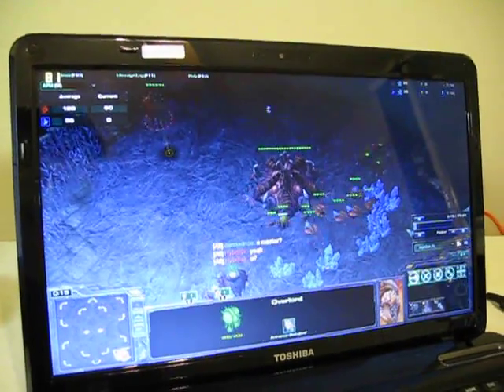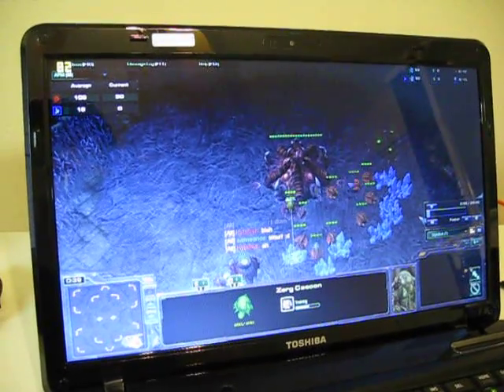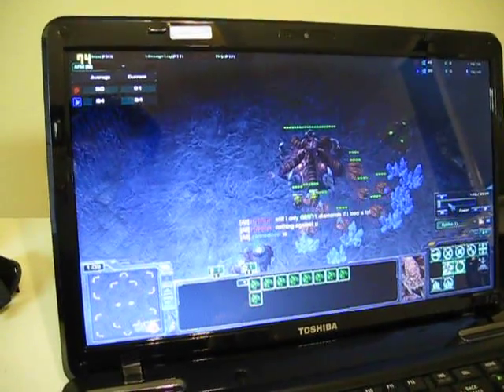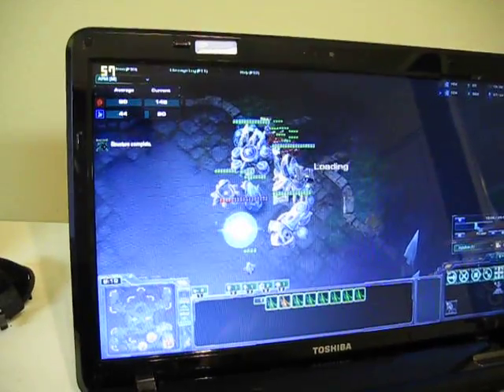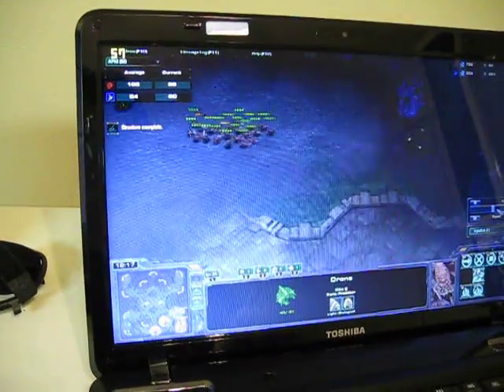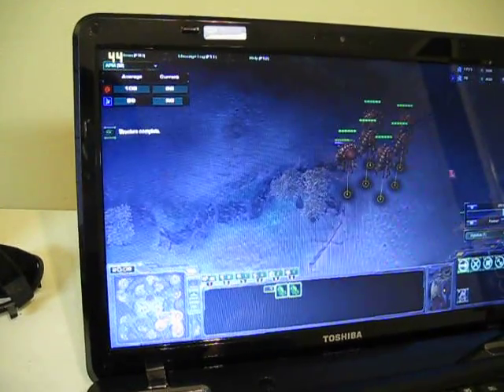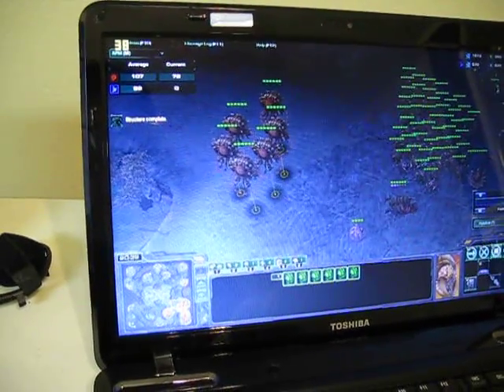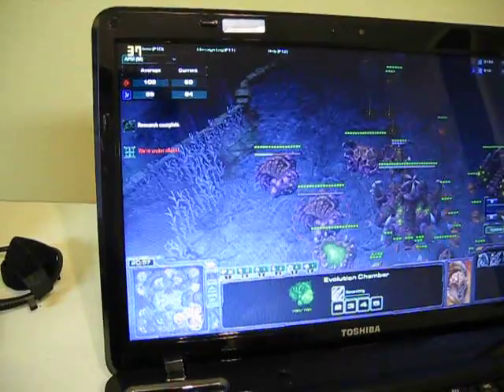AMD Llano A6-3400M with Radeon 6520G for Starcraft 2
The Radeon 6520G is integrated into the A6-3400M Quad Core APU and matches the performance of a Core i7 740qm!